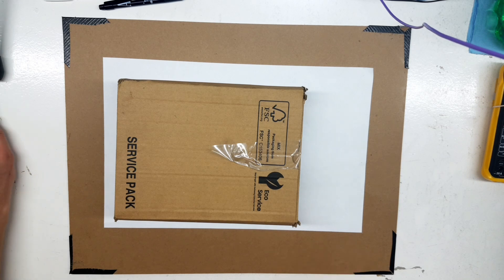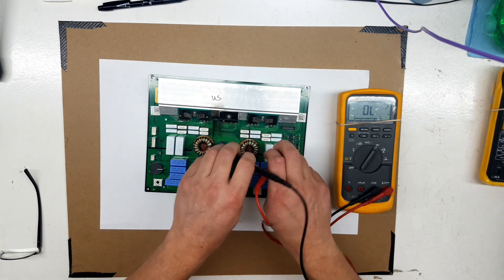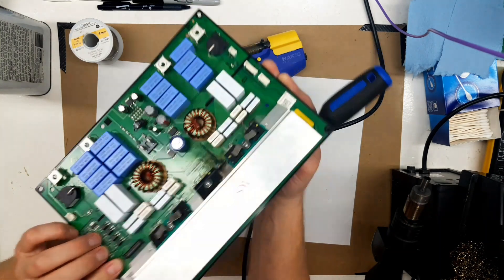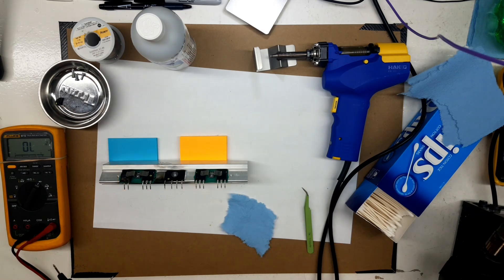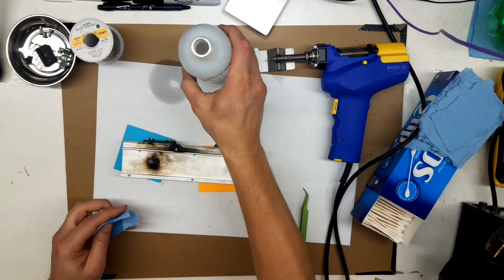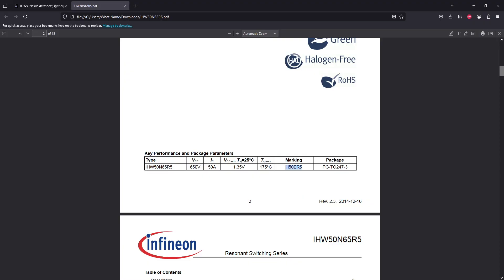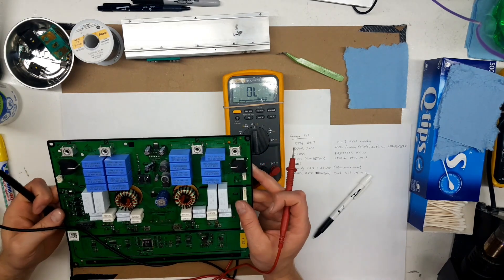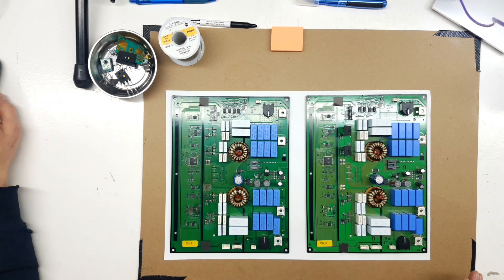Samsung 229A-R induction stove circuit board diagnostics - Part 1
Sammy let out the magic smoke. Assessing the damage, part 1.